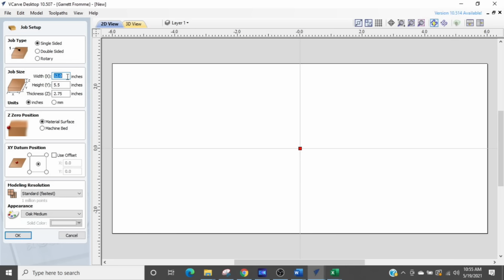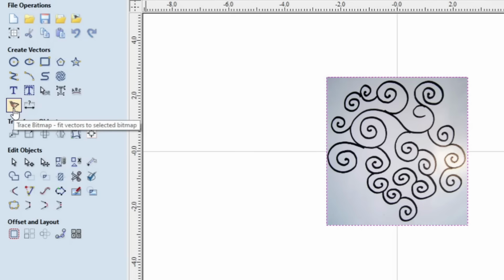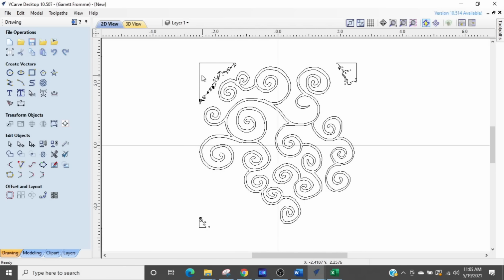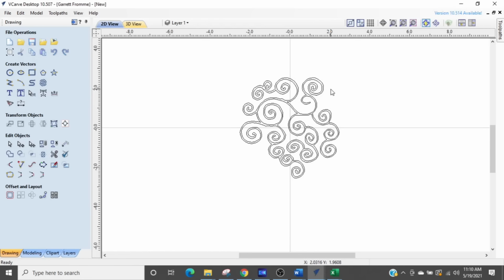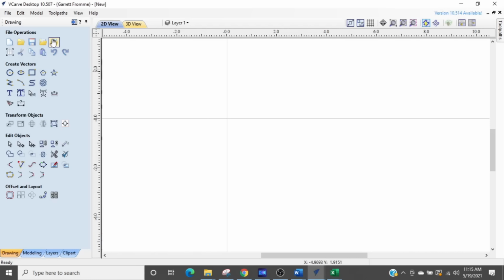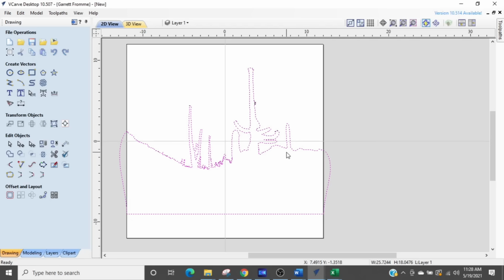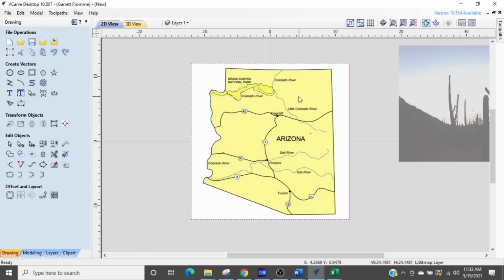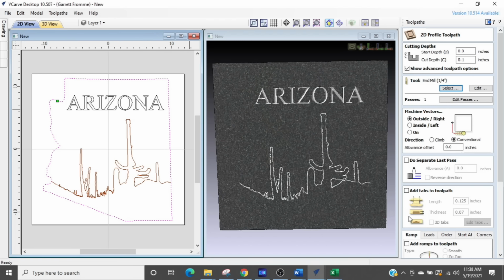How To Trace Bitmaps From Images & Pictures [Vectric Vcarve & Aspire] - Garrett Fromme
This video tutorial walks you through how to trace bitmaps in Vectric Vcarve and Aspire. You will learn how to trace bitmaps from simple images and from pictures. This is a CNC for beginners tutorial.

Bitmap tracing is the way to transfer images and pictures into vectors to make your projects on CNC routers, lasers and other CNC machines.

ROUTER BITS FOR CNC ROUTERS
IDC Woodcraft Mobile App (FREE)
OTHER ‘MUST HAVES’ FOR CNC ROUTERS